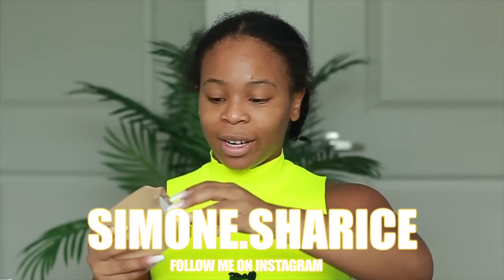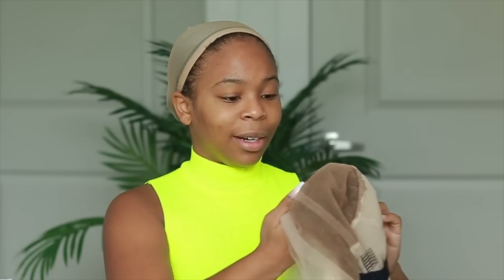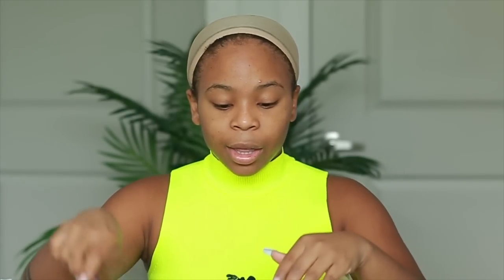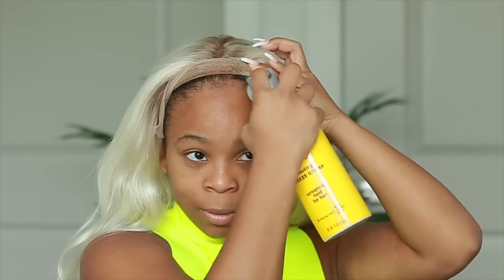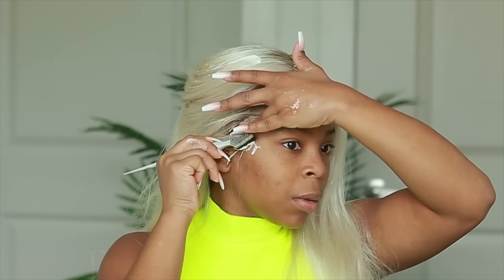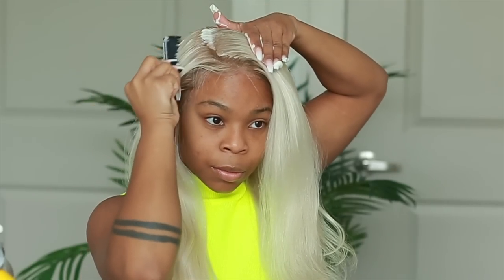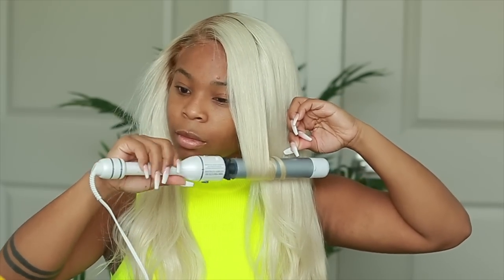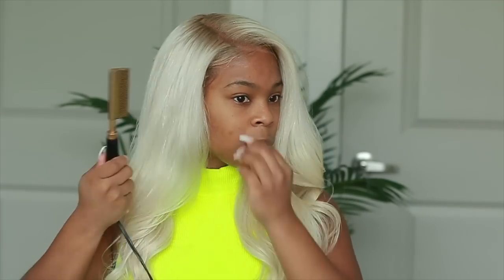Instagram-worthy Wig! How To: Blonde Wig Install On Melanin Girls?Dark Roots|Bleached Knots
15$ code (permanent):sharice
$60 Off! Crazy Blonde Wigs Sale!
Hair Length: 18Inches
Hair Density: 150%
Cap Size: medium

Amazon.com/shop/simonesharice

⚡️Wig Tripod:
⚡️WIG canvas head

⚡️BASIC INFO ABOUT ME:
Name: Simone Sharice
HEIGHT: 5’2
Weight: 130
Location: Originally from the BRONX , currently in Atlanta, GA